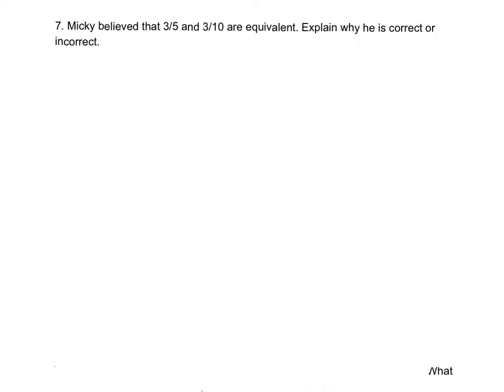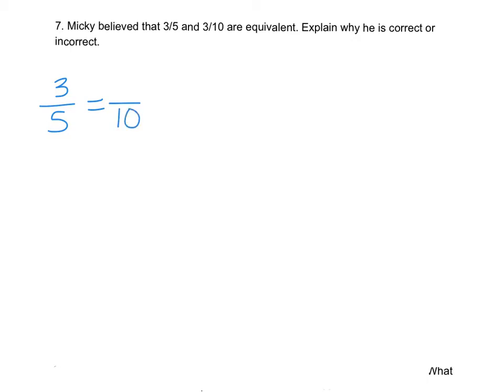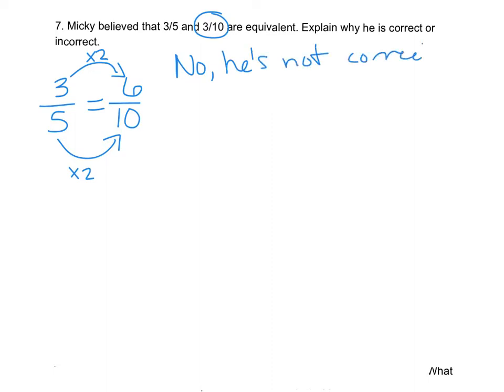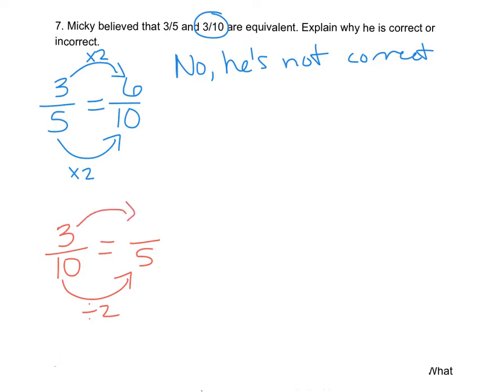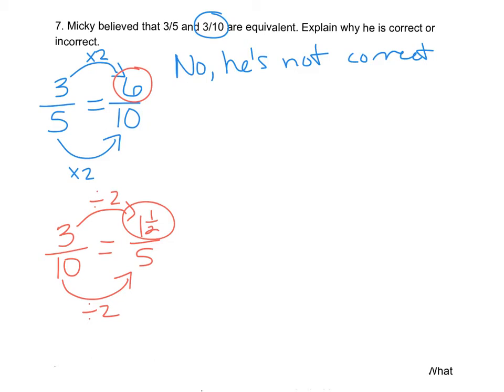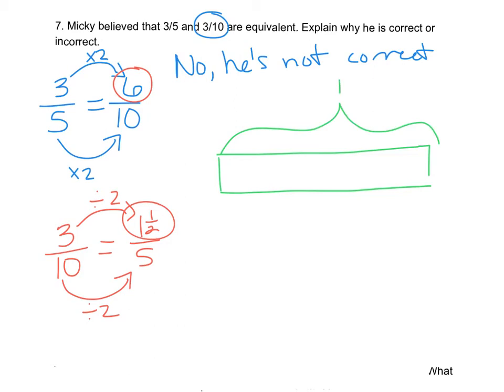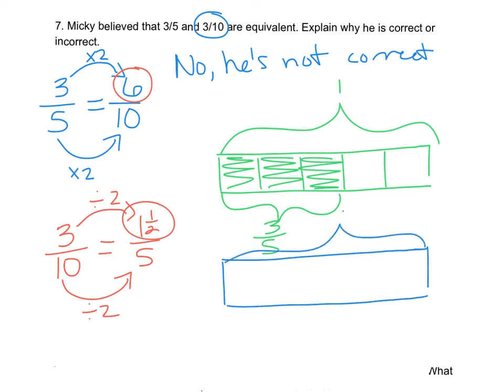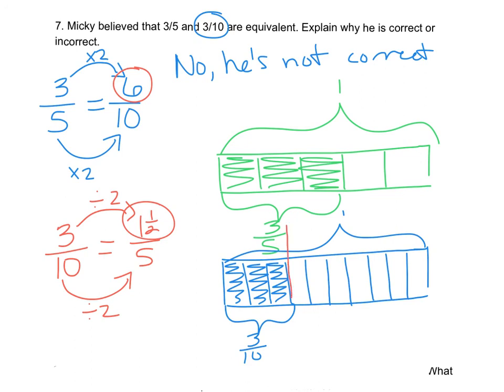Mod 3-Study Guide prob 7